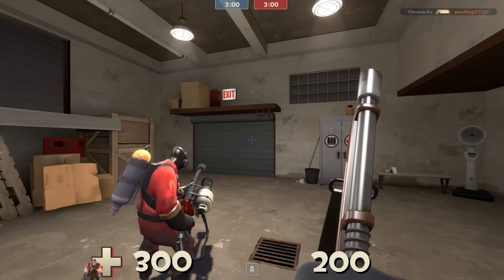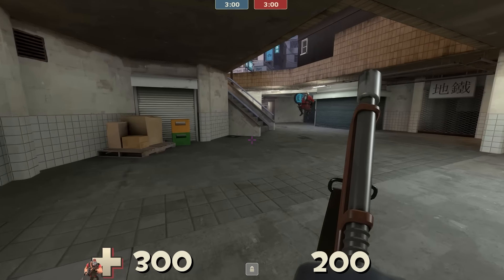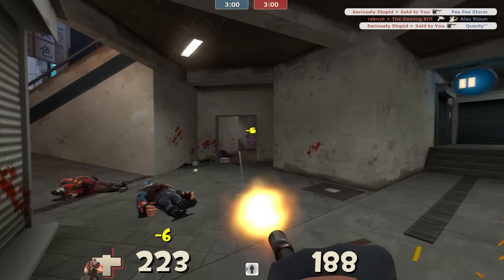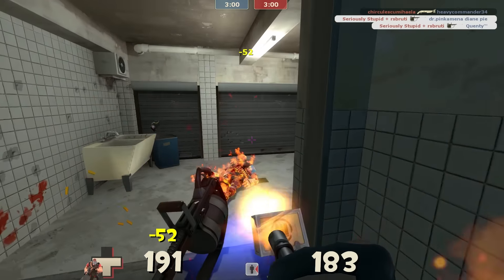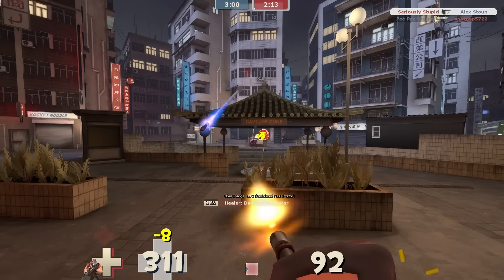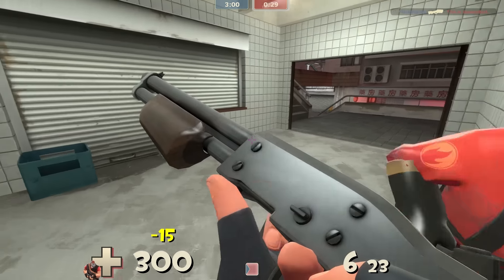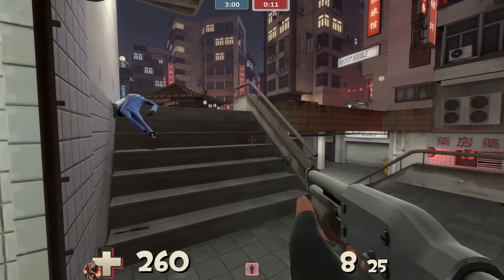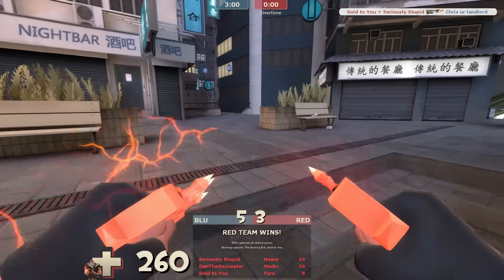Mafia Heavy Buff [Commentary] - Team Fortress 2 Gameplay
Old Weapon eez guud.